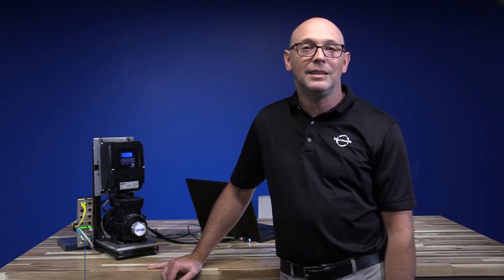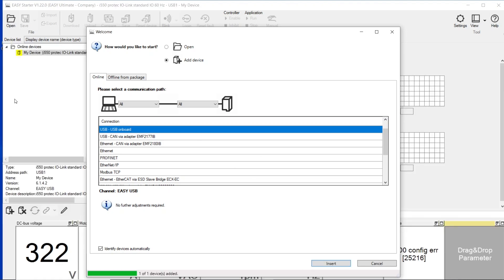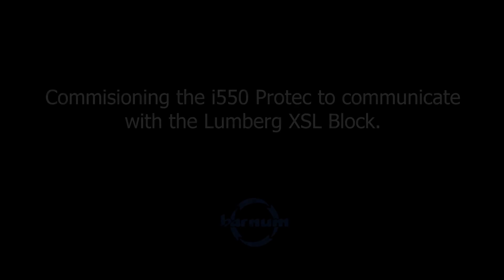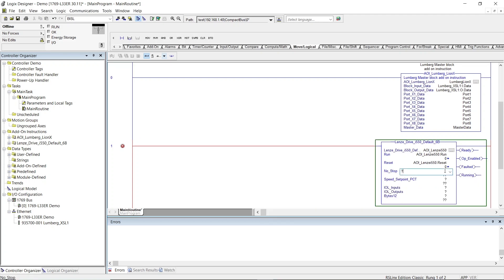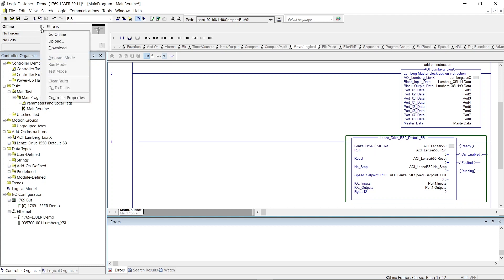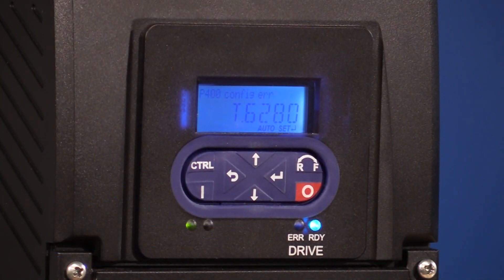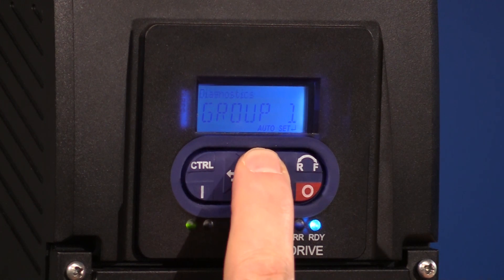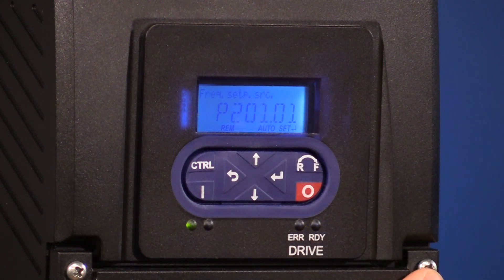Lenze i550 IO-Link setup video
Set-up walk through of a Lenze i550 Protec drive through IO Link and controlling the drive with a Rockwell PLC